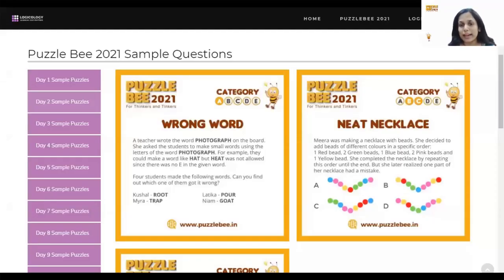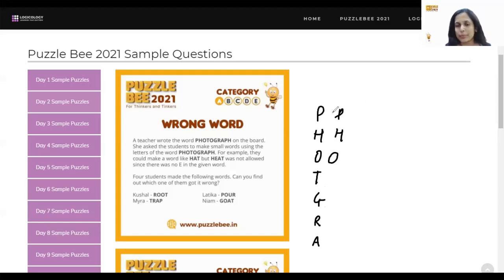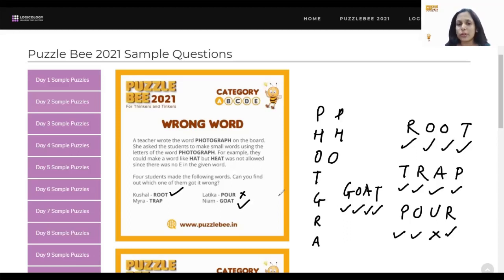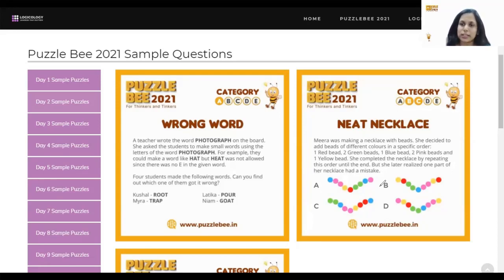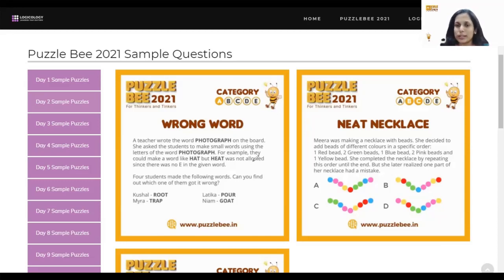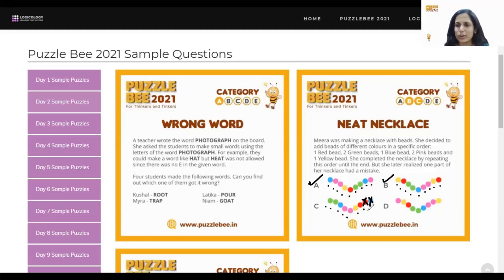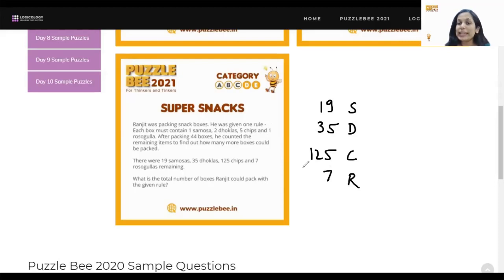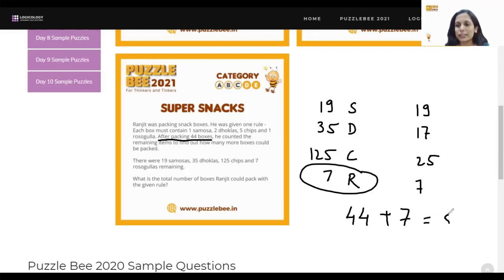PuzzleBee2021 - Solution for Sample Puzzles - Day2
Watch this series of videos to get the solutions for the sample puzzles shared with you for Puzzle Bee 2021!
This video contains the solution for the Day 2 Sample Puzzles:

Wrong Word for Category A
Neat Necklace for Category B and C
Super Snacks for Category D and E